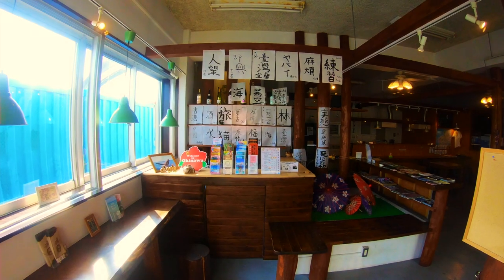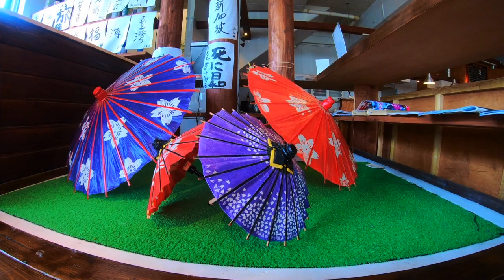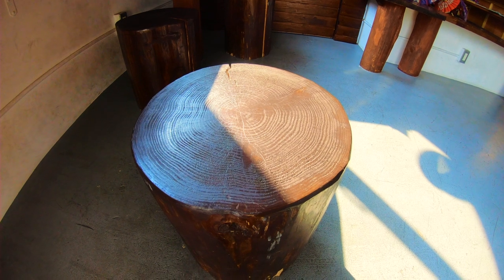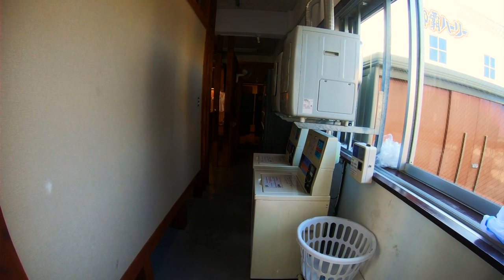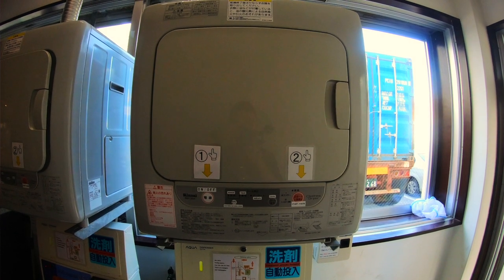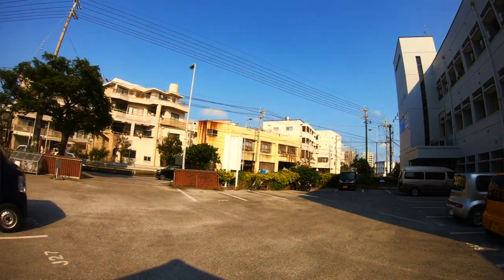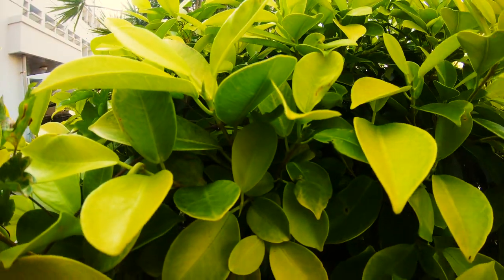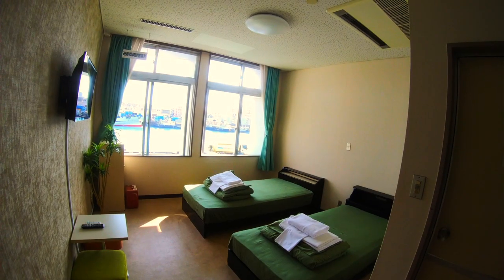#95 MY PLACE OKINAWA HOSTEL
In this video, I do a review on My Place Hostel in Okinawa Japan and me show you around the hostel. It is a very chill place in Okinawa Japan and I would highly recommend staying there.

Osprey Porter G4 BACKPACK

Pocket Juice portable charger:

The North Face Down Jacket:

Memory foam neck pillow:

Long sleeve shirt: Columbia Men's Silver Ridge Lite long sleeve shirt

Vivobarefoot Men's Tracker boots:

Columbia Silver Ridge Pants: